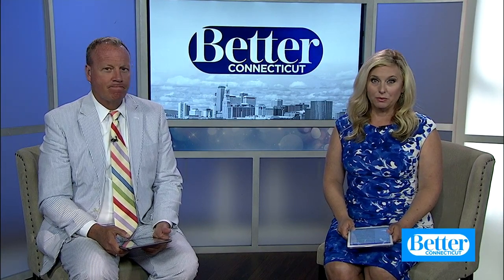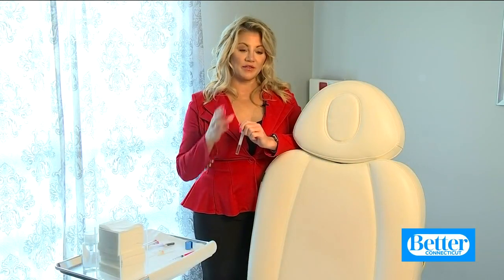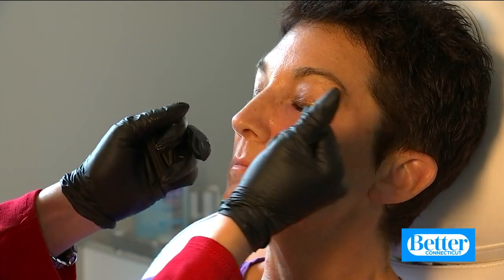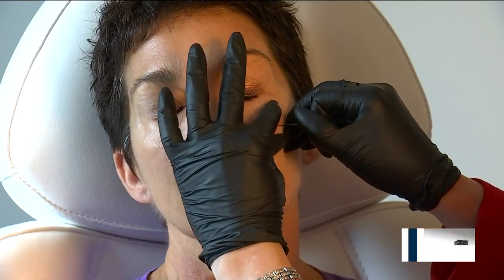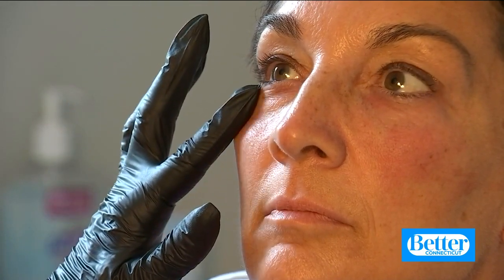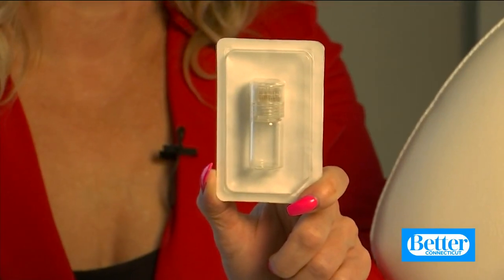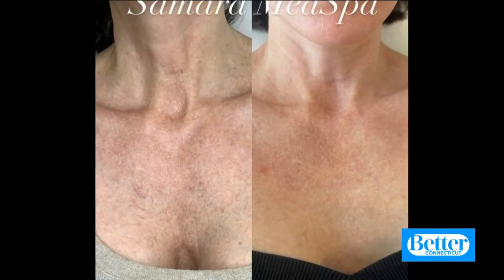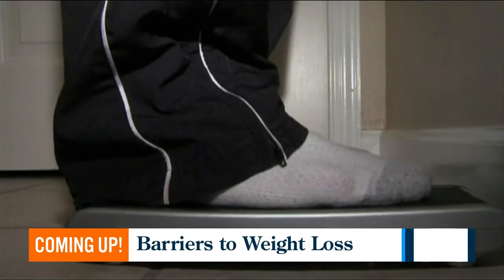Using stem cells to rejuvenate skin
Samara MedSpa in Simsbury is one of the few places that uses stem cells to rejuvenate skin and erase wrinkles.